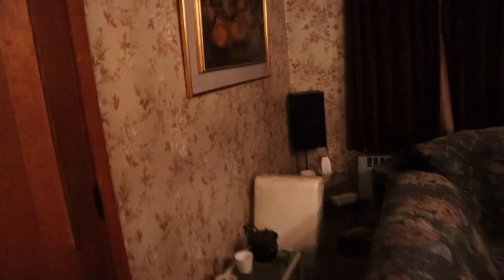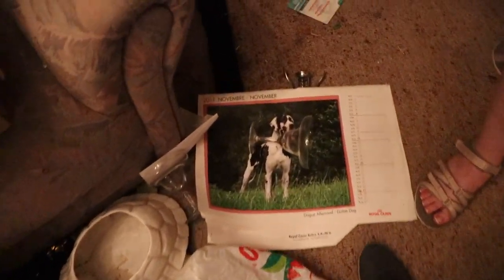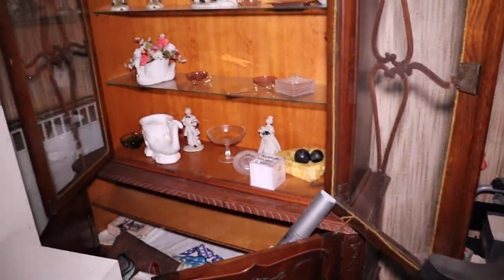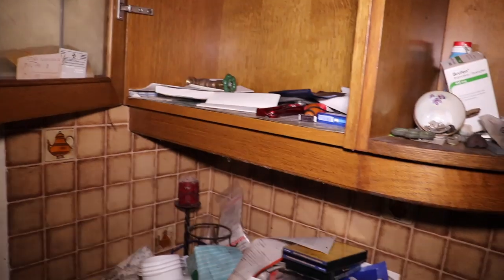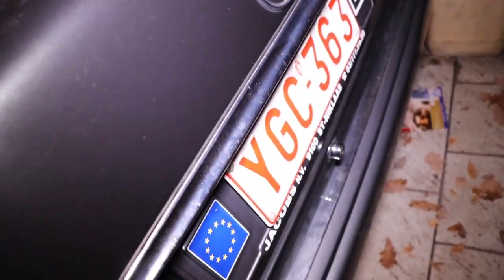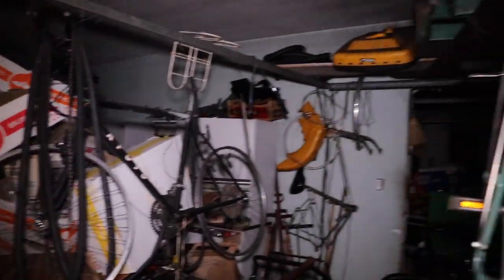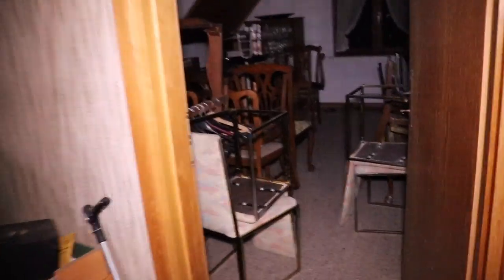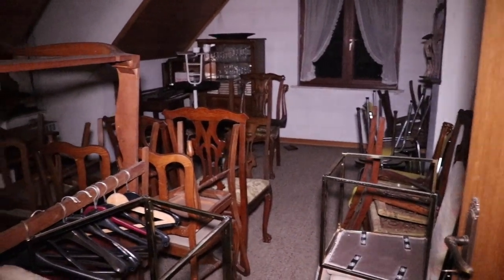FOUND Another ABANDONED HOARDERS MANSION With Working Power And Mercedes Left behind!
In today's episode i found an another Abandoned Hoarders Mansion with working power and a Mercedes left behind in the garage! This mansion aka villa was from a man who wasn't poor. Because of the many bird cages i believe he had a lot of animals. The furniture was expensive as well but it is unknown why this beautiful villa became abandoned or why he abandon it..  Basically the definition of a hoarder is someone who collects things in their home obsessively, including things that would commonly be thrown away: bags, old food, or broken items.